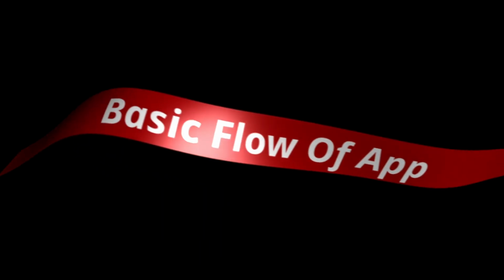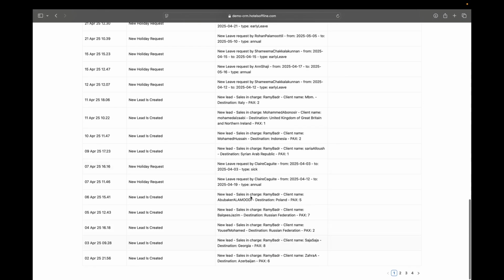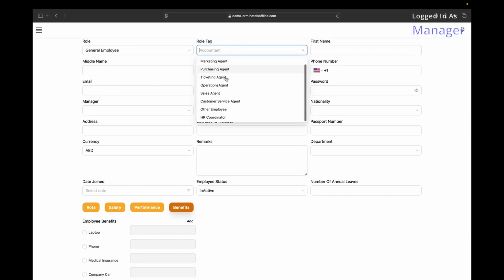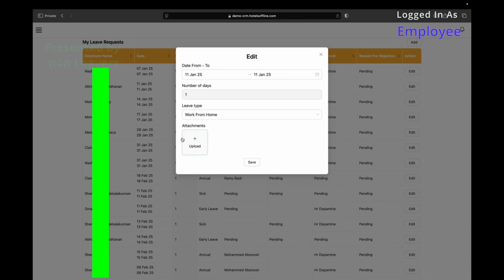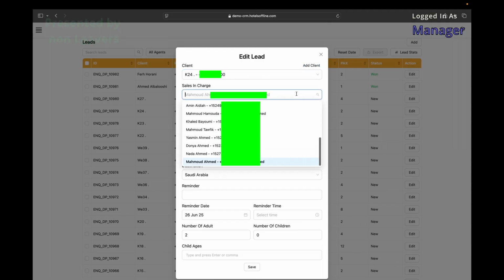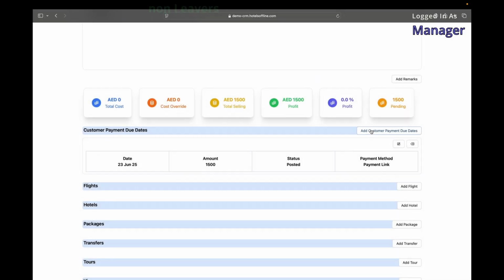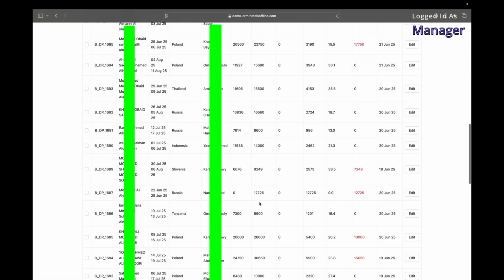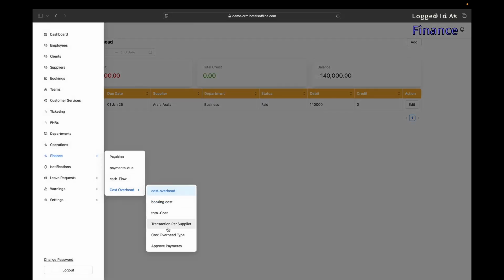🌍✈️ Transform Your Travel Business with Our Next-Gen Travel CRM + ERP Hybrid Platform | Quick Demo 🚀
*Looking for cutting-edge digital solutions? 🚀✨ Contact us today for top-notch website development and custom software solutions with advanced features designed to elevate your business, boost productivity, and maximize profits like never before! and let’s start transforming your business today!*

Looking to revolutionize your travel agency’s workflow? 🌟
Discover the non Leavers Travel CRM + ERP Hybrid Platform — a complete, cutting-edge solution designed specifically for the travel industry. This all-in-one platform combines powerful CRM features with robust ERP capabilities, helping you streamline operations, enhance customer experience, and drive profitability like never before.
In this exclusive demo, we’ll walk you through the full app experience — from lead management to financial reporting — so you can see how our platform transforms travel business operations.

🚀 Key Features You’ll See in This Demo
Flow of the App: A quick overview of how everything works together seamlessly.
WhatsApp API Integration: Send and manage customer communications directly within the platform.
Email Templates: Ready-to-use templates for smooth client engagement.
Travel CRM + ERP Demonstration: Explore booking management, supplier handling, itineraries, and more.
Automated Document Generation: Export professional Excel and PDF reports instantly.
Cash Flow Reporting: Keep your finances crystal clear in real time.

  Travel Agency Owners
  Tour Operators
  Destination Management Companies
  Travel Consultants
  Back-office Travel Staff
  ERP/CRM Enthusiasts in Tourism
  Aliens

📜 License
You may show this video to anyone for demonstration purposes, but you may not download, modify, or use it in any way that removes or hides credit for non Leavers.

⏱ Time Frames
  0:00 Welcome & Technical Overview
  0:23 Flow of the App
  0:39 WhatsApp API
  1:10 Few Email Templates
  1:50 Travel CRM + ERP App Demonstration
  4:57 WhatsApp Message Delivery Example
  7:47 User Roles Overview
  16:02 Excel Sheet Samples
  20:50 PDF Sheet Samples
  24:30 Cash Flow Report

to explore features, request a personalized demo, or get in touch with our team.